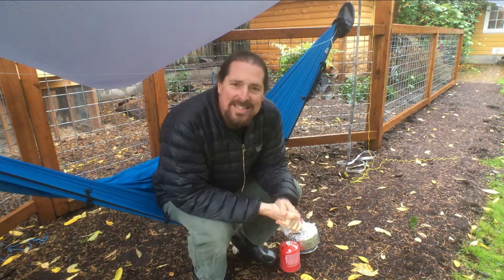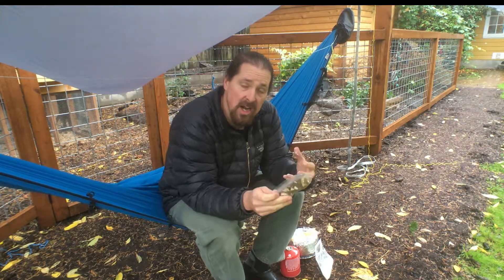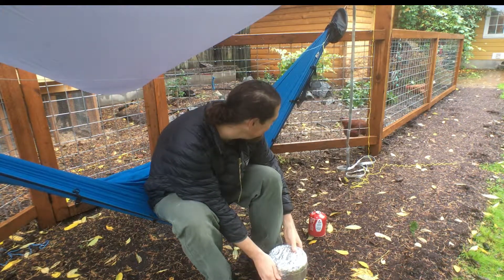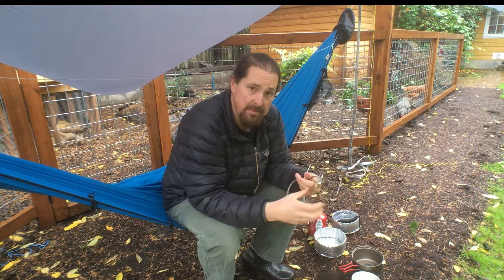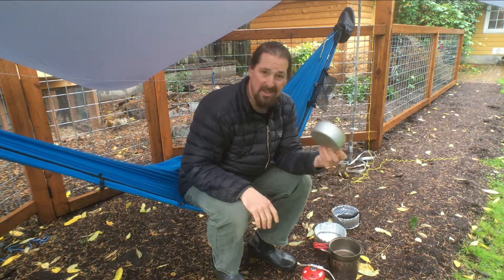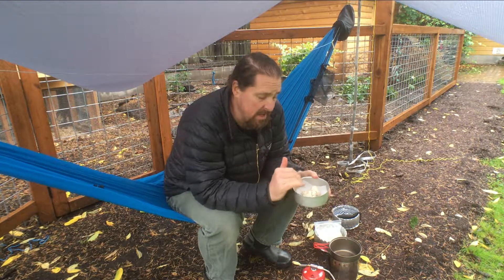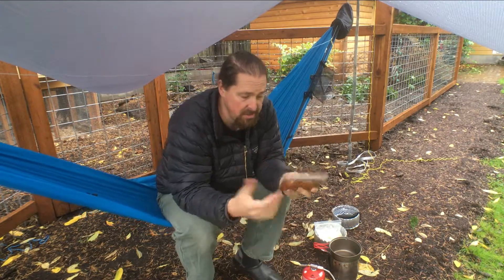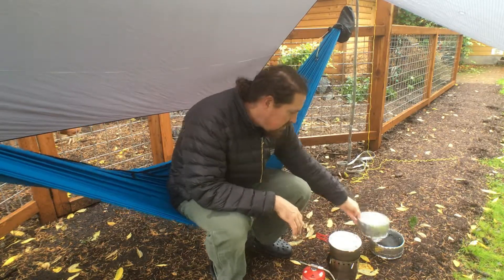How do you bake pizza in the backcountry?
How do you bake pizza in the backcountry?  Watch this video for some great tips on making an incredible pizza on the trail while backpacking!  This recipe will make you the envy of all your friends.  Simple ultralight equipment too!  Making pizza on the trail is a little more time consuming then a regular meal, but it is well worth the trouble.